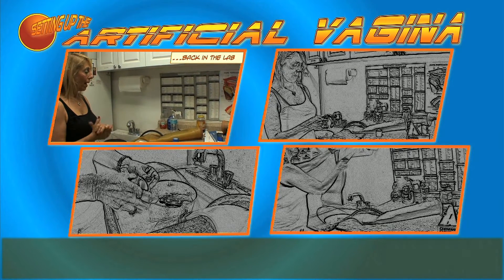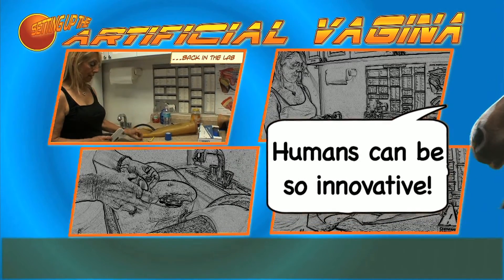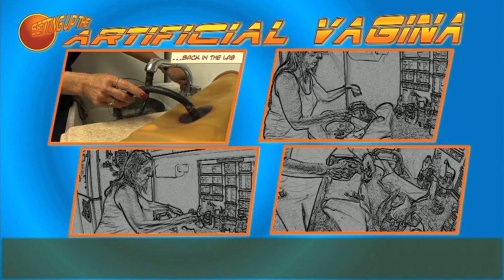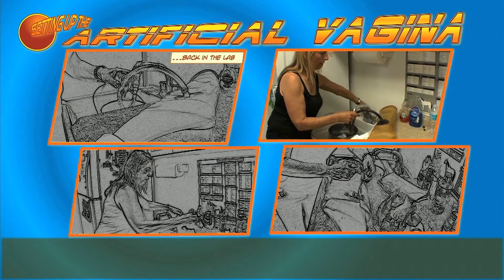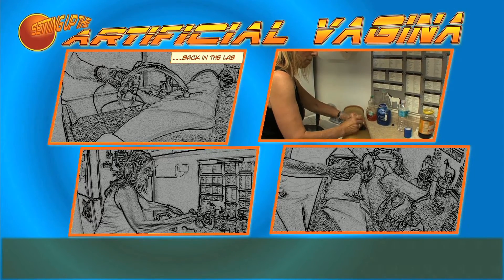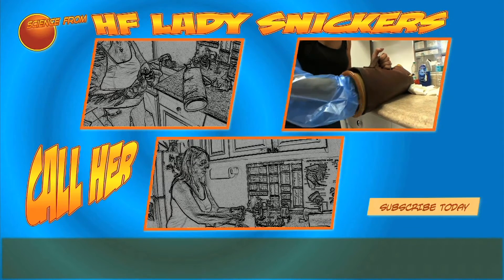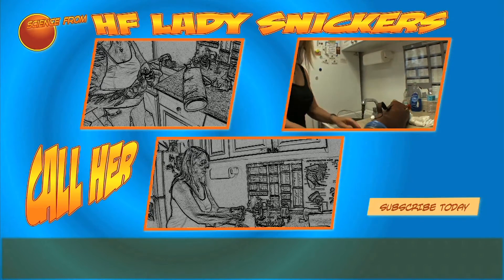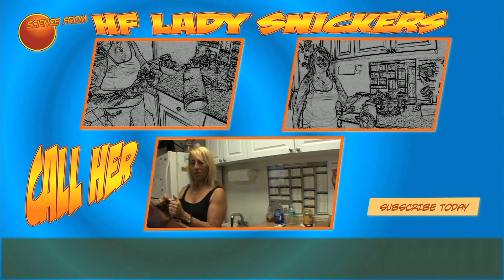How to Prepare A Horse Artificial Vagina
How to Use An Artificial Vagina on Horses for stallion collection